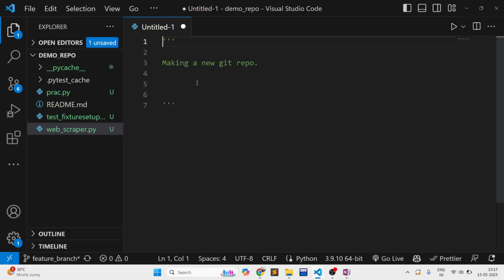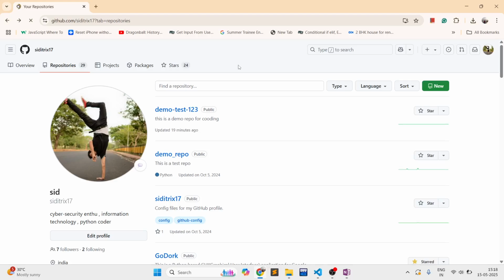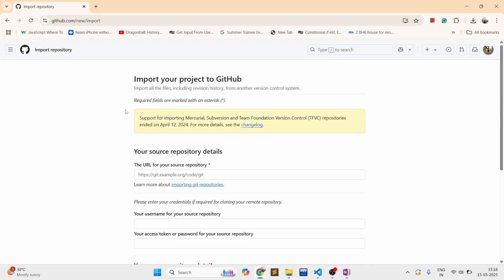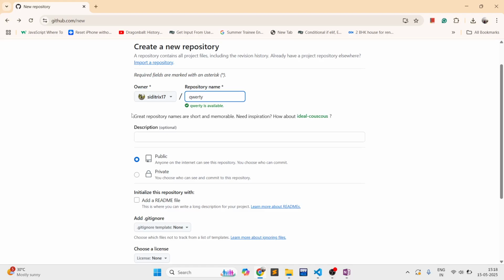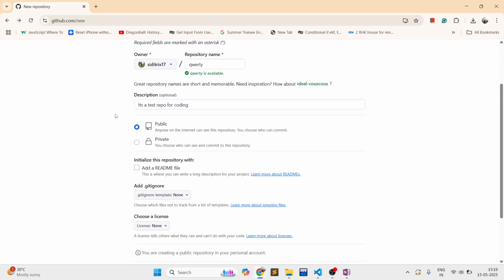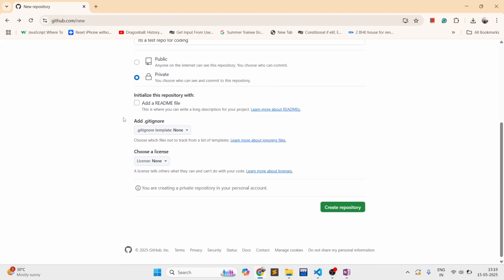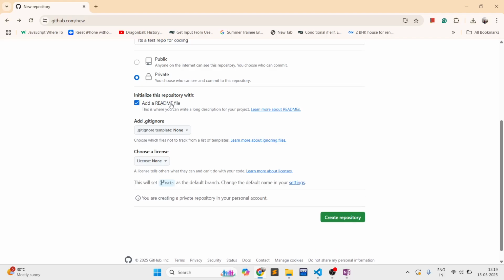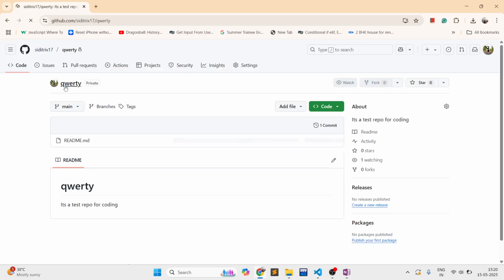How to Create a New Git Repository | Step-by-Step Git Tutorial for Beginners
Want to learn how to create a new Git repository from scratch? In this beginner-friendly tutorial, I'll walk you through the entire process of setting up a Git repo locally and (optionally) connecting it to GitHub. Whether you're new to Git or just need a quick refresher, this guide covers everything you need to get started with version control.
🔧 What You'll Learn in This Video: What is a Git repository?
How to setup a new git repo?
How to add readme and other options to git repo?

📁 Tools Needed: Git installed Command line / terminal (Optional) GitHub account